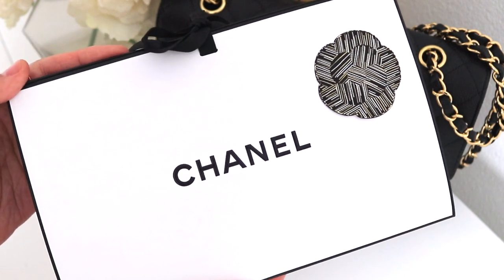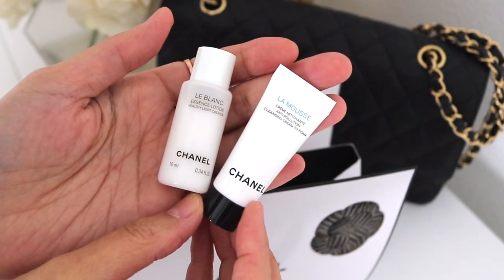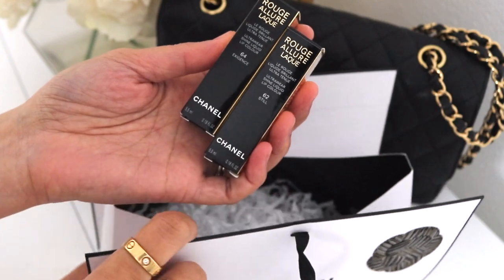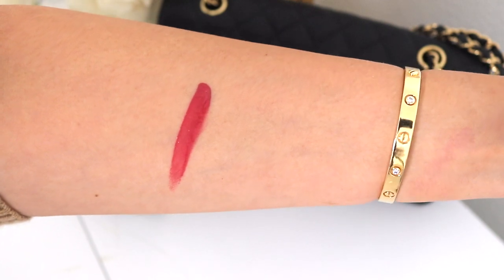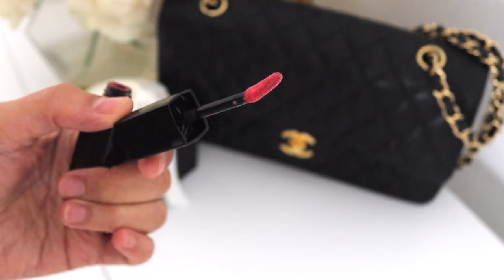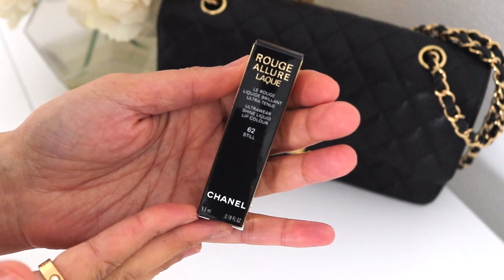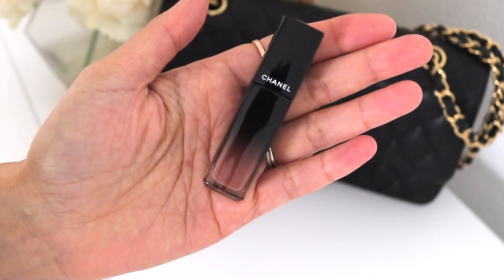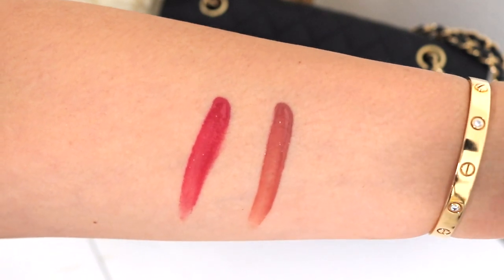✨NEW✨CHANEL ROUGE ALLURE LAQUE ULTRAWEAR SHINE LIQUID LIP COLOUR✨DEMO & WEAR TEST✨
Products Used:

*CHANEL Rouge Allure Laque Ultrawear Shine Liquid Lip Colour/62 Still & 64 Exigence

*CLÉ DE PEAU BEAUTÉ Radiant Liquid Rouge Matte Liquid Lipstick/Midnight Magic

*CHANEL Le Rouge Duo Ultra Tenue/Endless Pink, Timeless Beige, Tender Beige, 43 Sensual Rose